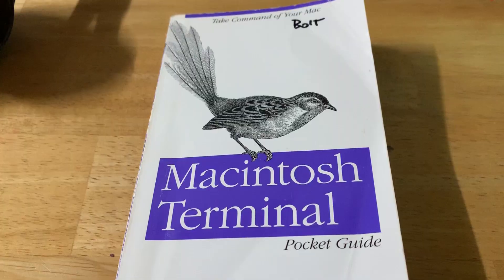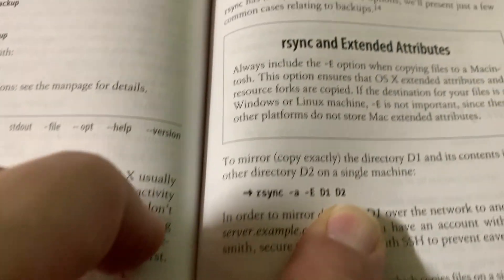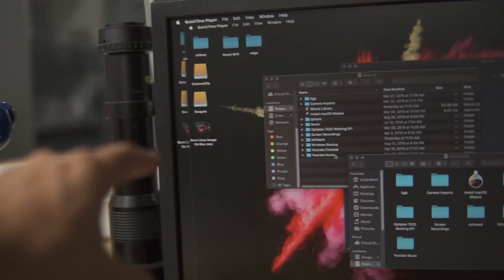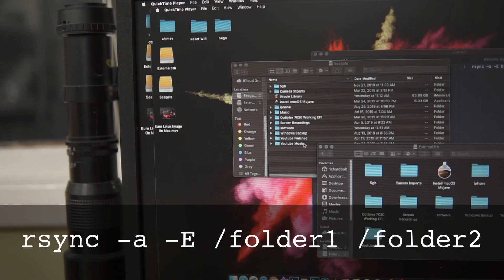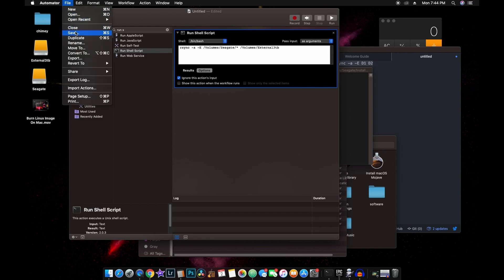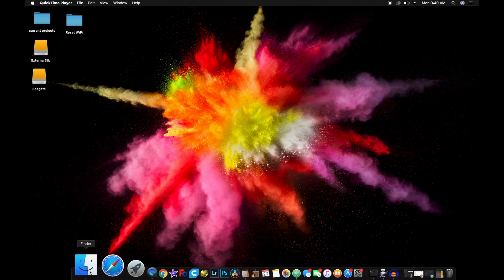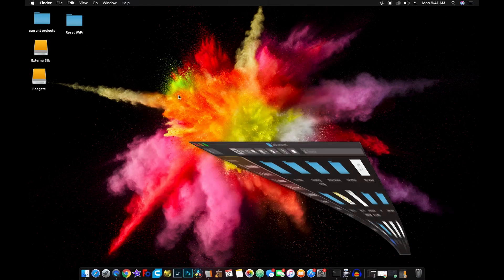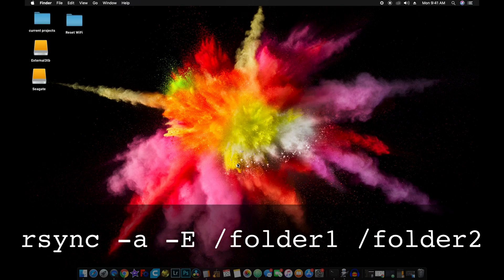File Backups on Mac/Hackintosh Using Rsync and Automator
In this video I show you how I backup my files on my Hackintosh using rsync and automator.

Link to the book I reference on Amazon